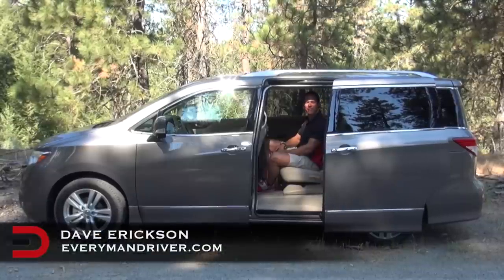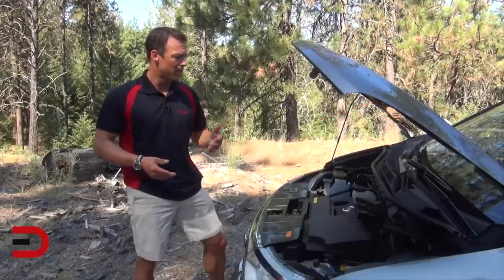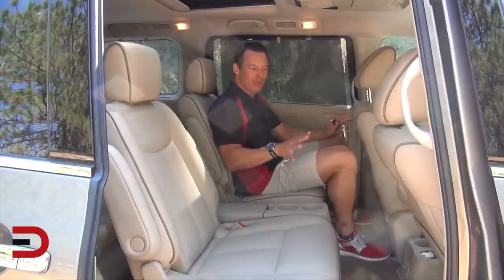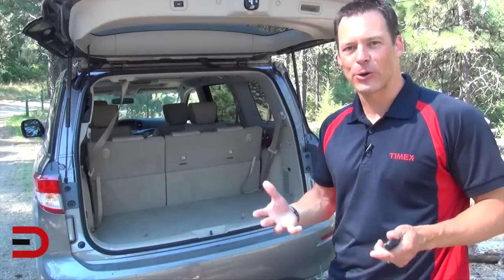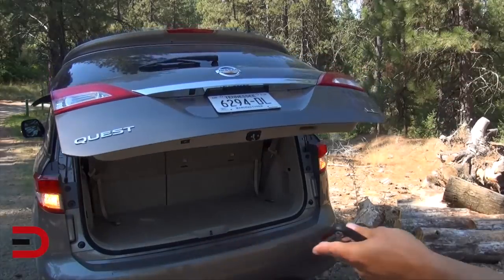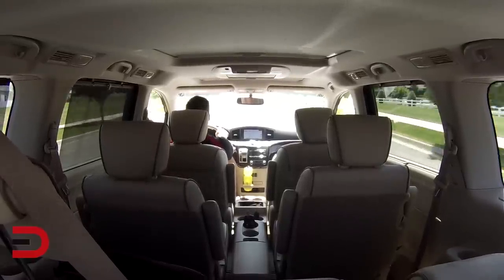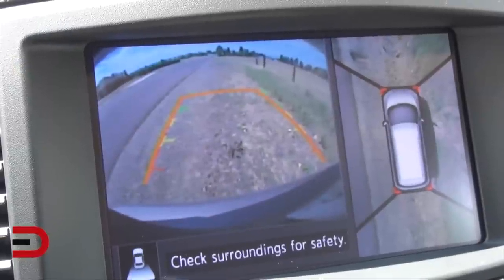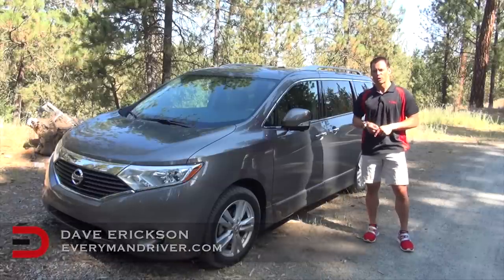Here's the 2014 Nissan Quest Review on Everyman Driver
PRODUCTS, REVIEWS & LINKS:
DJI Mavic Pro 4k Quadcopter Aerial Drone: